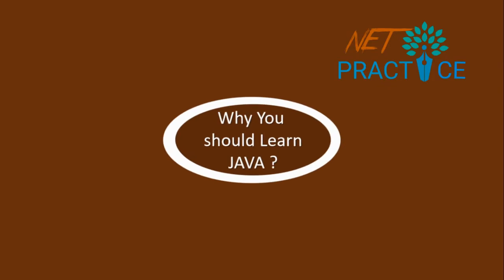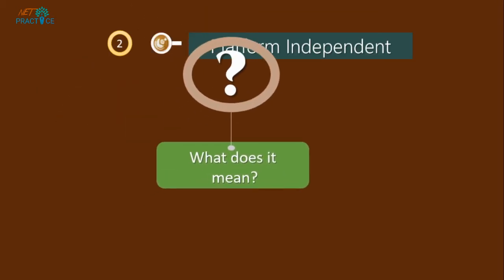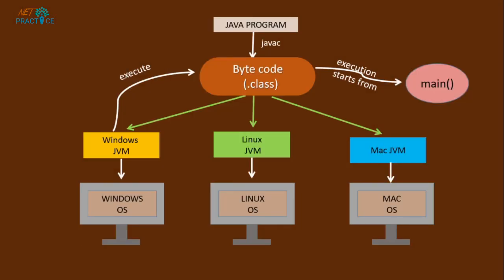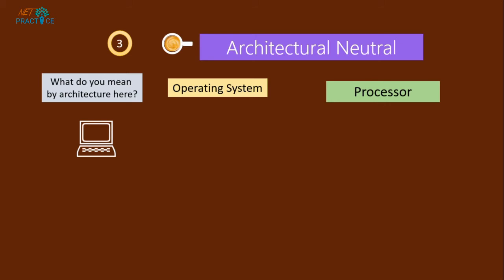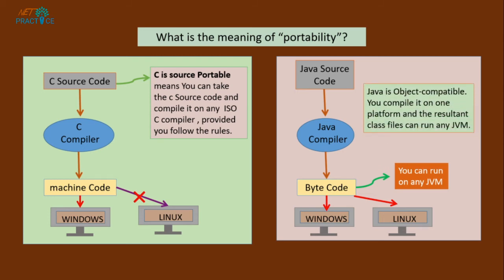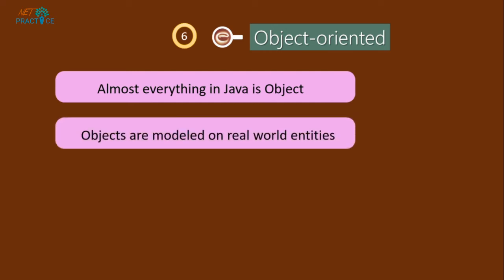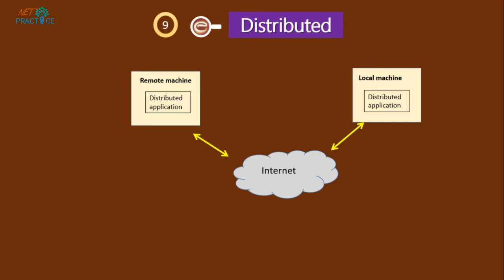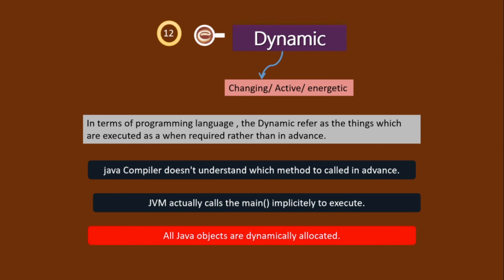Lec -3 | Features of JAVA | Java Programming